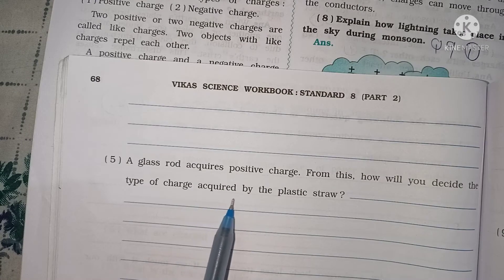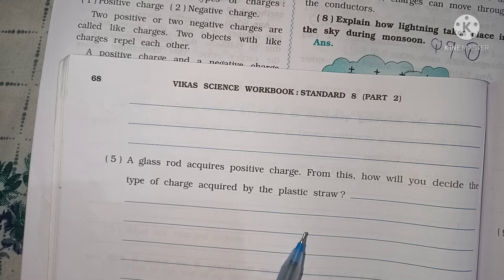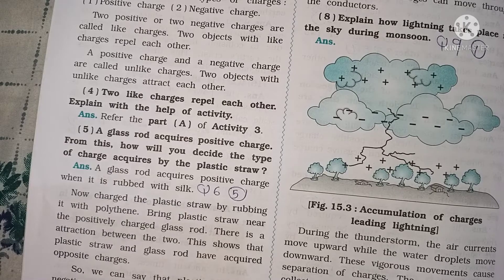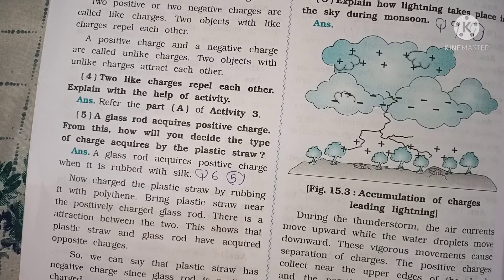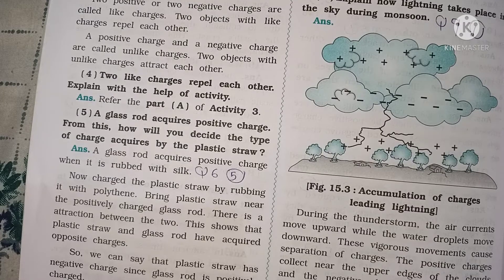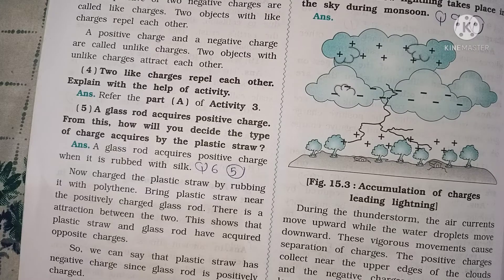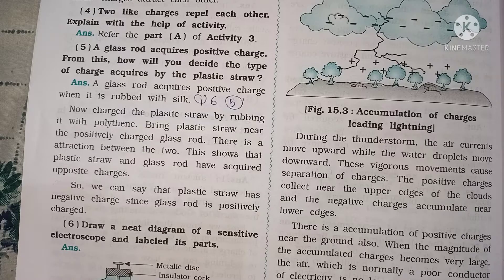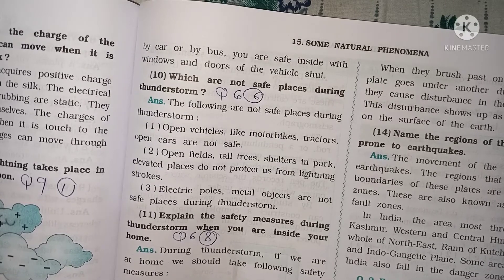Class 8 Science SEM 2 lesson 15 part 4 Some Natural Phenamanom Workbook solution Gujarat board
All chapters explanation, summary, exercise CBSE/GSEB/NCERT/KTBS grade :- class 8 GSEB /NCERT / CBSE /KTBS subject  :-  science workbook book :- science workbook for semester 2 chepter 15:-      Some Natural Phenomena  Easy explanation in for other grades and subject study material. kindly visit and subscribe our channel Sarika study academy.
Sarikastudyacademy Textbooksolutions workbooksolution. ncertsolution class8sciencequestionandanswer navneet_workbook_solution gujaratboardsolution class1to10std.questionsandanswers In this video i explained Science lesson 14 chemical effect of electric current so i hope you under stand the explanation and question and answers i hope this video help for your learning If you like than subscribe to my channel and hit the bell icon. .
* Also music credit to : Kinemaster music office music
Firefly music credit. : Sarika study academy and thank you intro and outro music

Class 8 science workbook solution for Gujarat board / ncert/cbse playlist link

My channel and social media links
Sarika study academy YouTube channel link

Sarika study academy twitter : Take a look at Sarika study academy (@SarikaStudy)